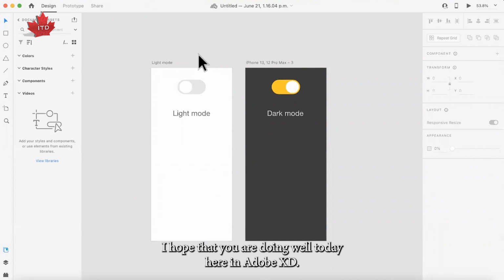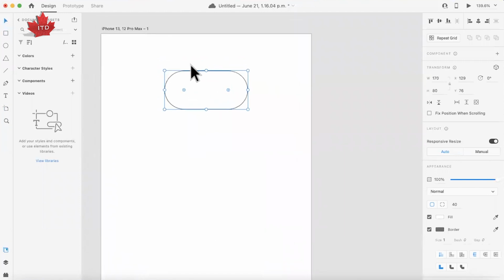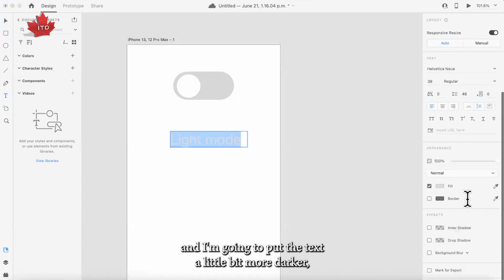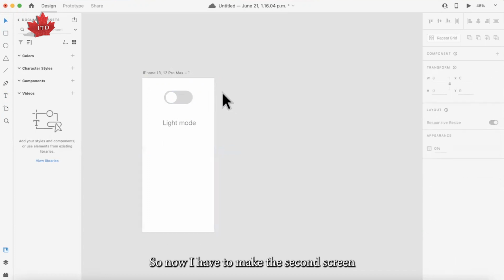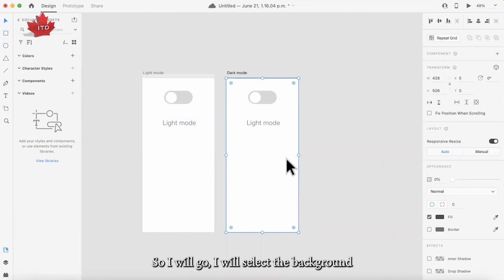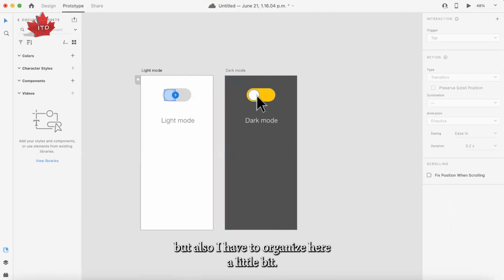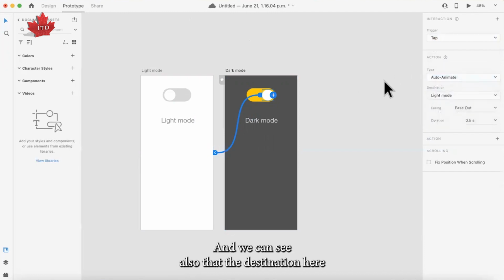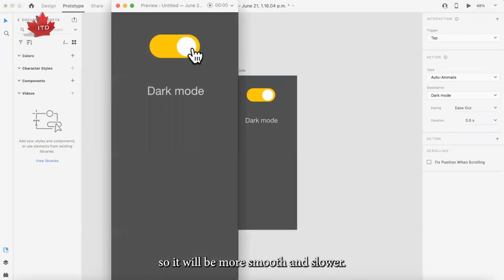Learn how create dark more animation for your prototype in AdobeXD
✨ Learn how to create a sleek dark mode prototype in Adobe XD with our step-by-step guide. Get ready to elevate your user experience! 🖤🔗⁠